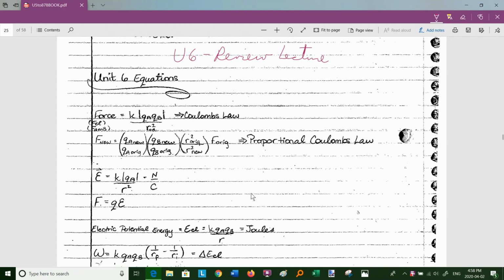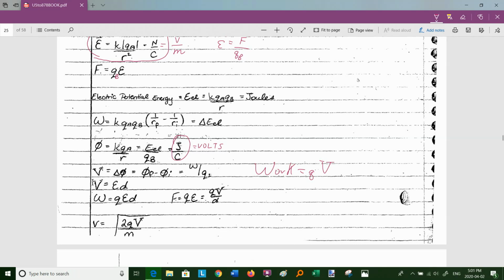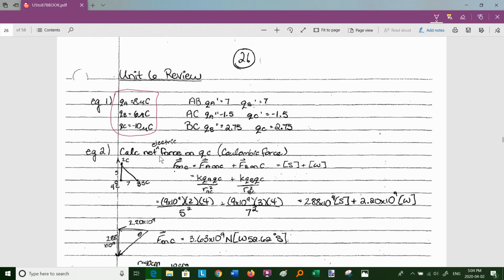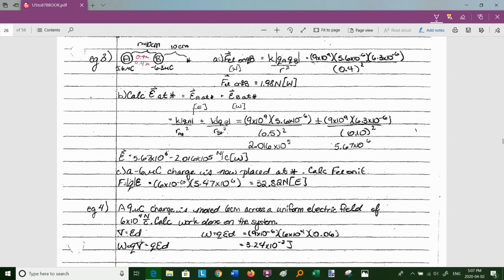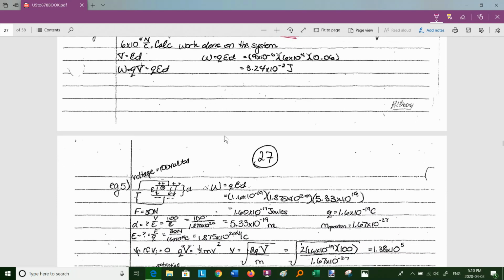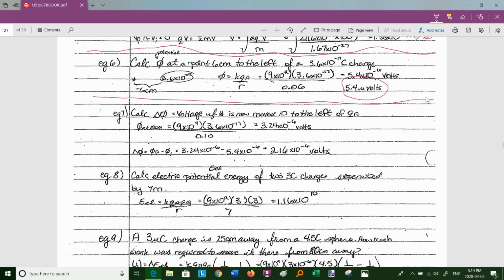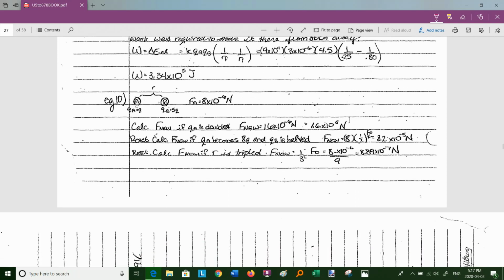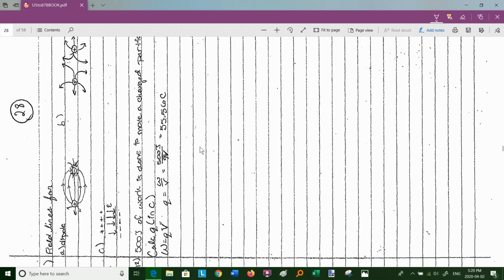Phy40-U6-Lecture Review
A review of Electrostatics (unit 6)